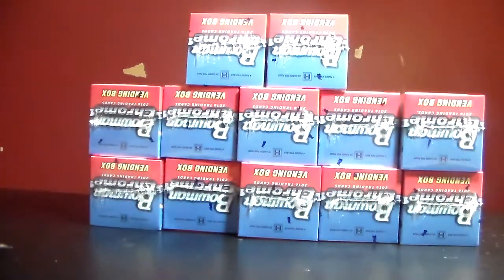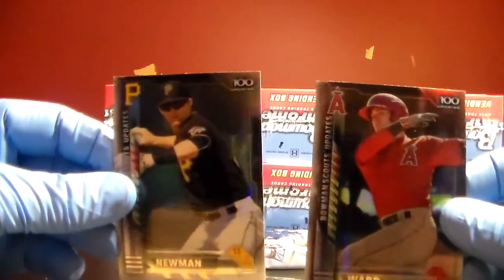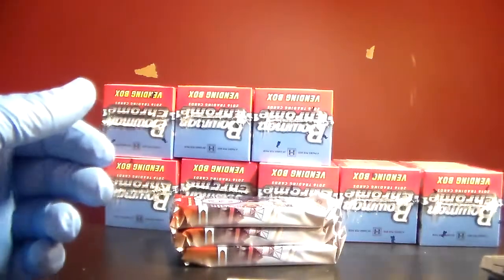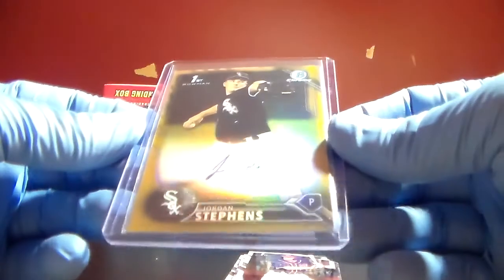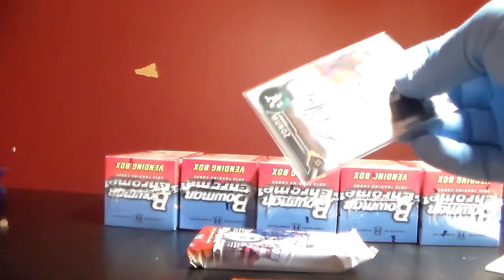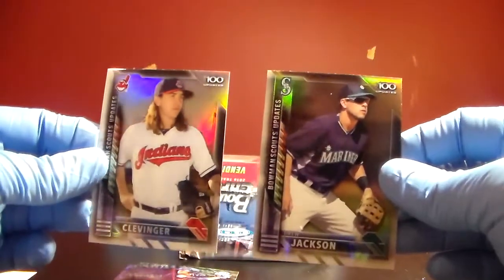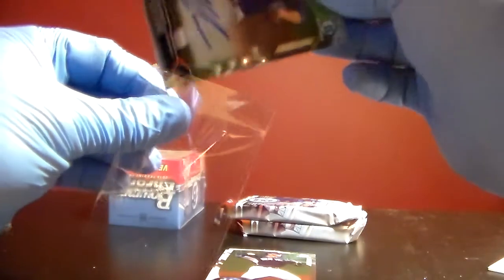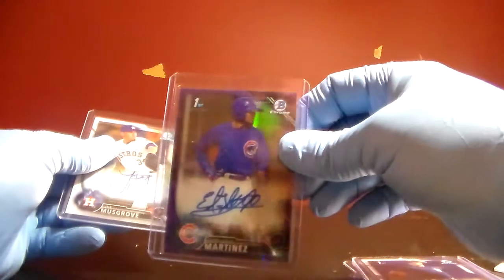2016 Bowman Chrome Vending Baseball Full Case Break #12 Ebay Ended 5:9:17